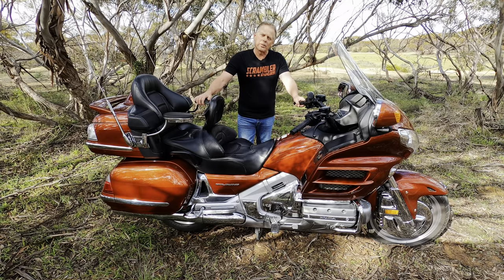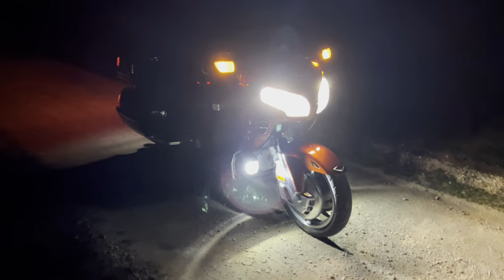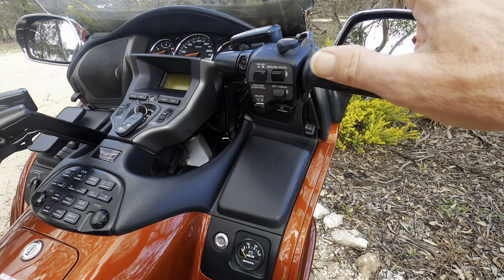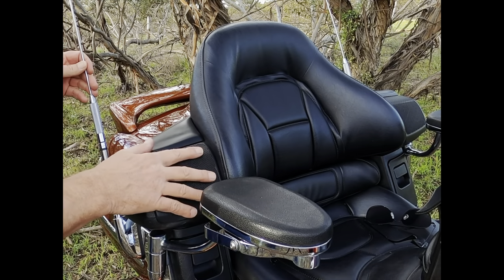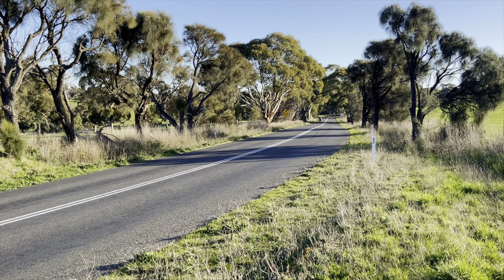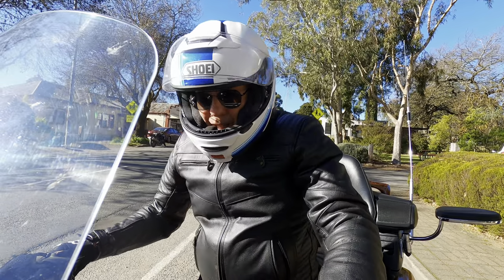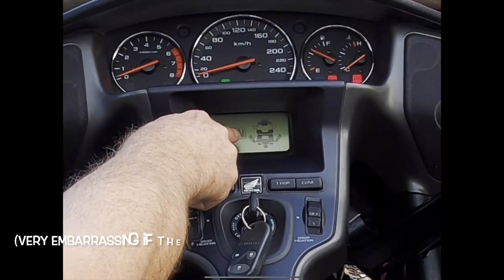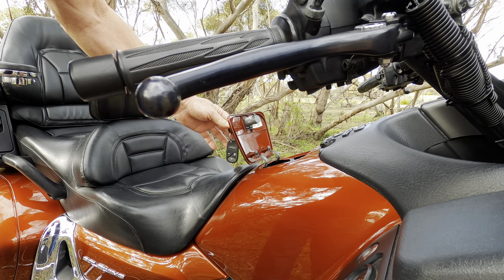Honda Goldwing Used bike review Is it as good as people say? (56)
Honda Goldwing  this is my review of the Honda GL 1800 Goldwing, you don’t have to spend a fortune to buy a great luxurious touring bike. The Goldwing I am using in this video is the 07 GL 1800 with the six cylinder motor, hopefully you enjoy my review and it gives you an insight into what it is like to own and ride one of these beautiful motorcycles.￼ Please feel free to leave a comment and thanks for watching, cheers￼.￼